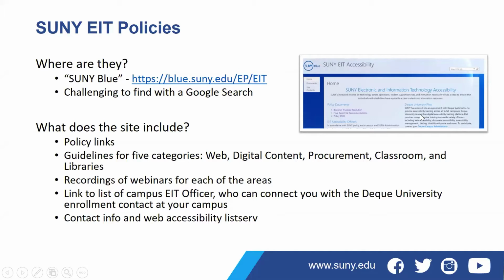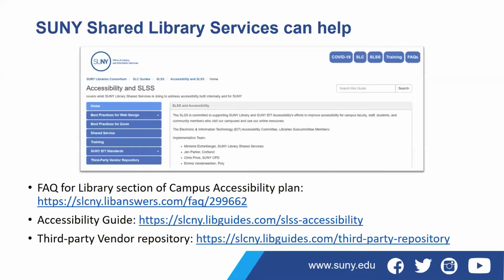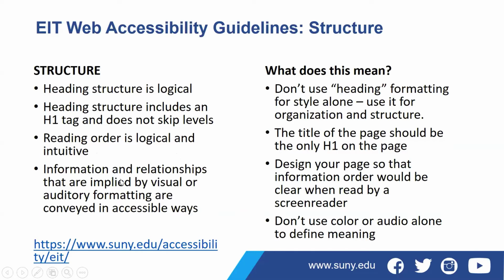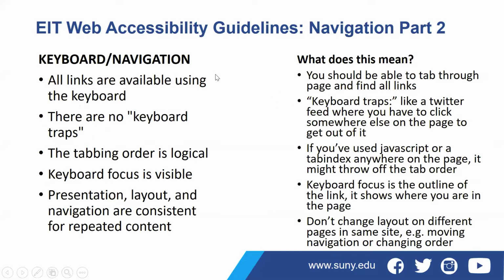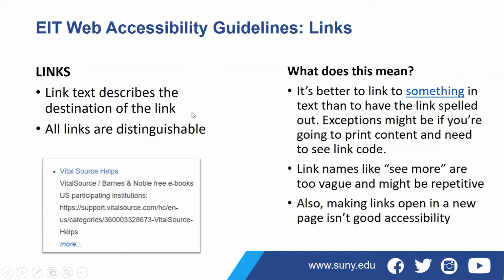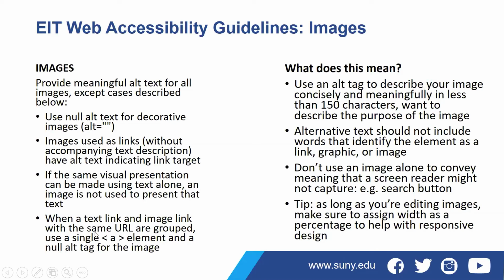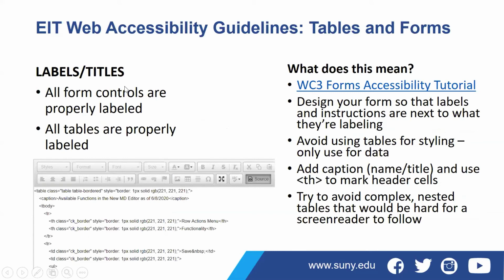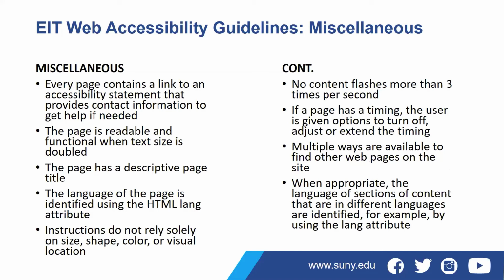E1. Web Accessibility and SUNY Libraries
Presented by Michelle Eichelberger

Session Description:
This presentation will cover why library web and online content accessibility is important, what SUNY is doing about it, and how SUNY Library Shared Services can help you and your library. Topics covered will include an overview of the EIT policy and also how it applies to libraries; SUNY EIT library web accessibility guidelines; and what the SLSS is doing about accessibility, including the new SLSS accessibility service pilot.